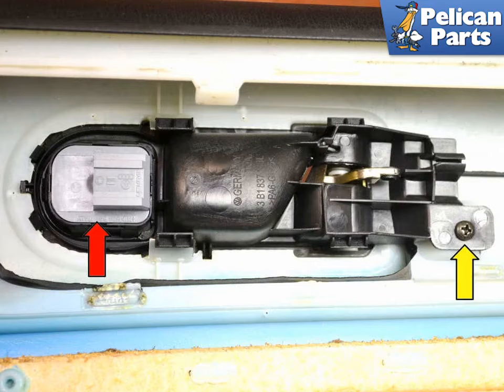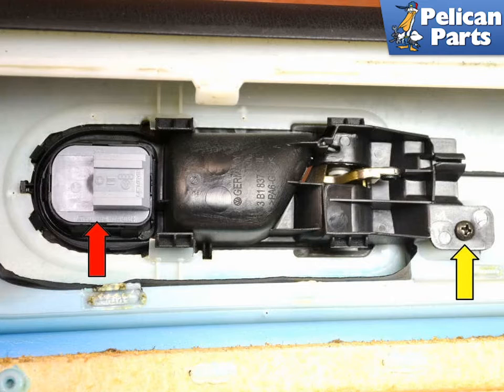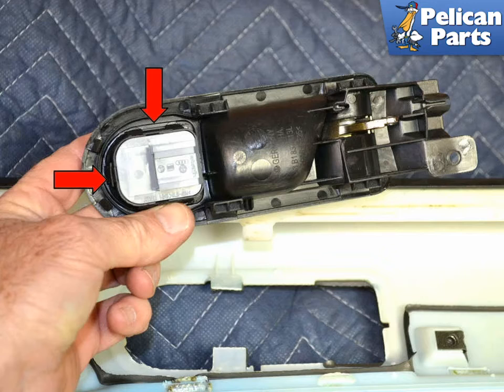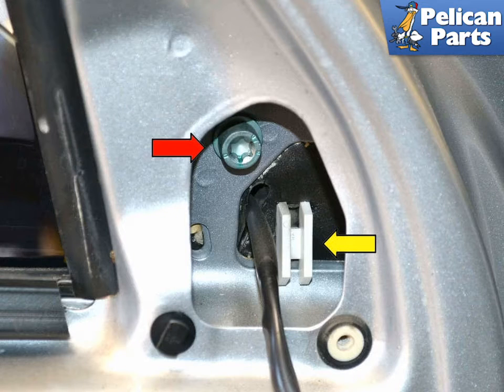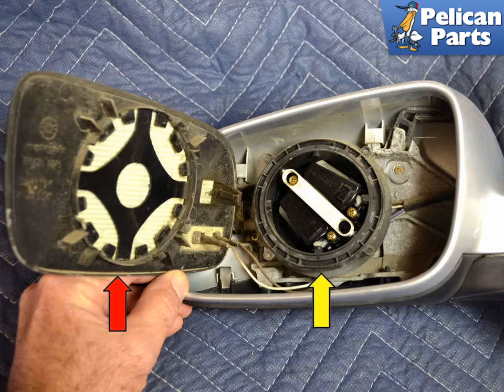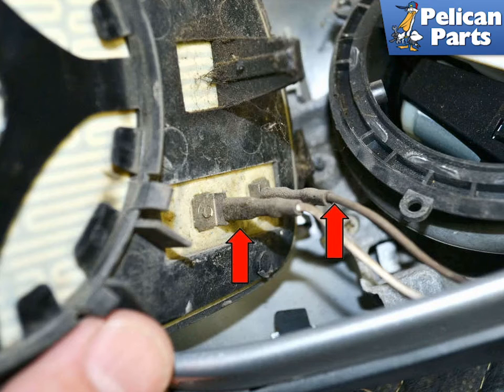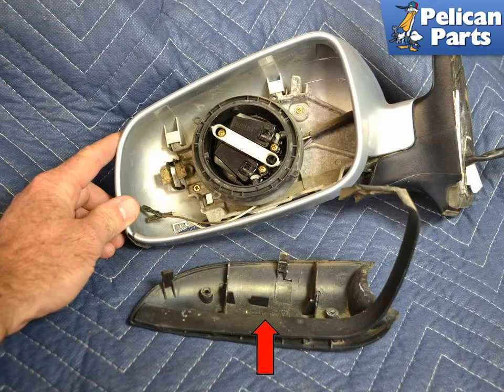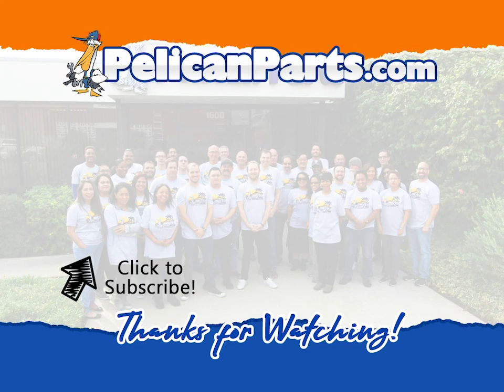Volkswagen Golf GTI MK4 Exterior Mirror Replacement (2000-2006)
There are three separate components to the exterior mirrors on your Volkswagen GTI Mk4: the housing, the mirror and the motor (for vehicles with power mirrors. If you live in a large city there is a very good chance that someone will damage a part of, if not the whole mirror assembly. This article will guide you through replacing all the components and the housing.

You will need to remove the door and triangle trim piece to perform this work. Please see our article on door panel removal for additional help..

Project Time: 1 hour
Tools: T10, T45 Torx, trim removal tool. Flathead and Philips screwdriver
Parts Required: New mirror, housing, motor or switch
Performance Gain: See behind you
Complementary Modification: Replace door panel switches